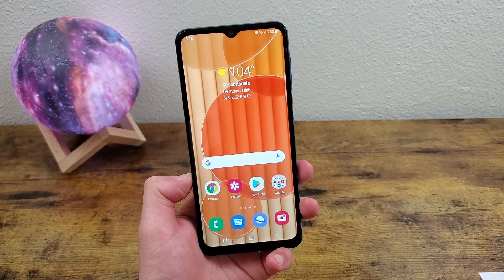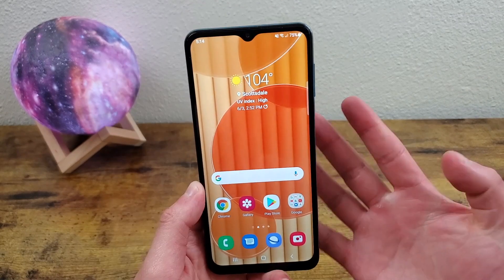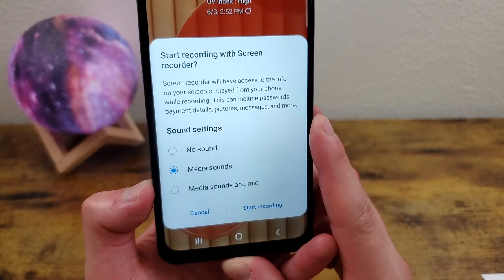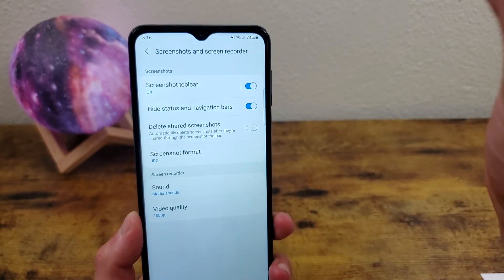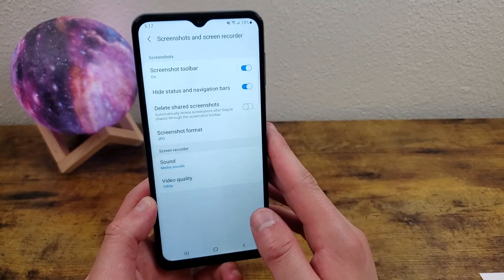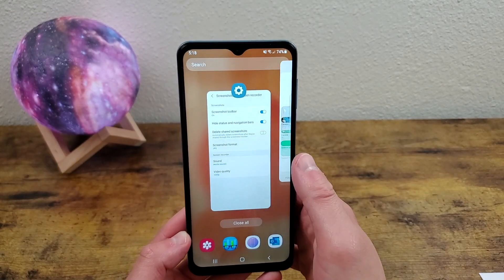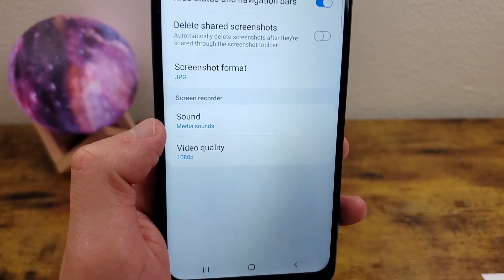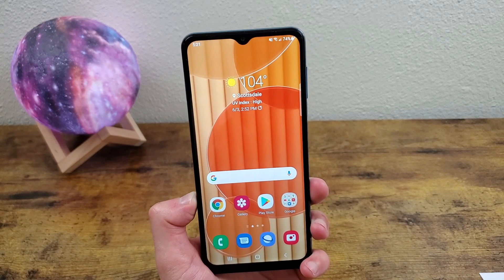Samsung Galaxy A32 5G - How to Screenshot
Here's a quick tutorial for screenshotting with the Samsung Galaxy A32 5G.